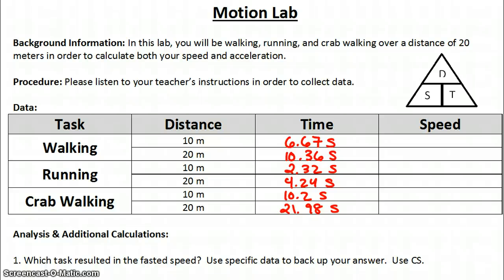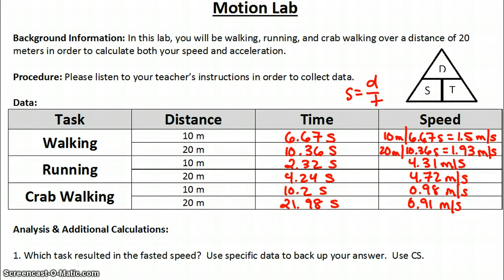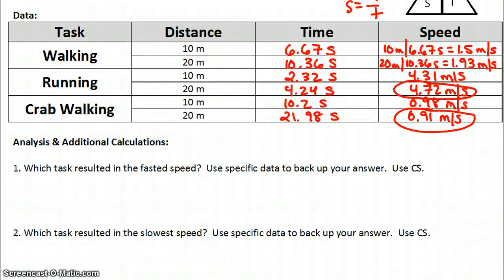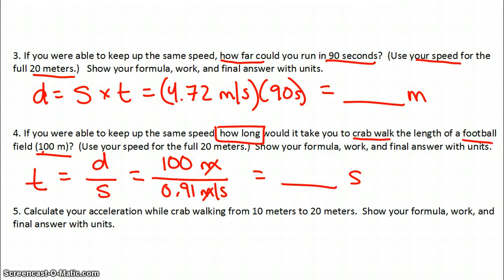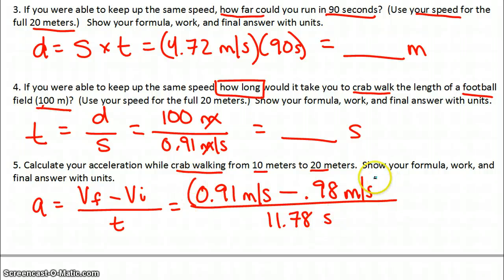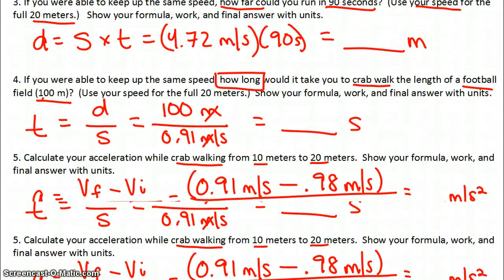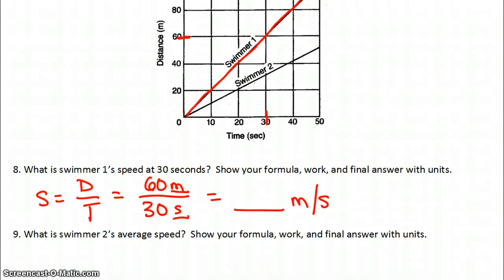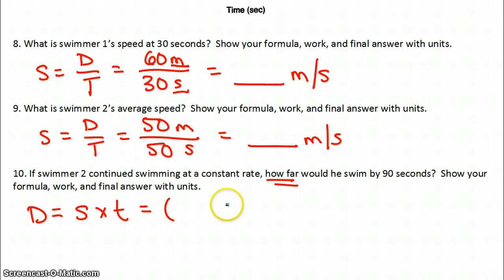Motion Lab Helpful Hints